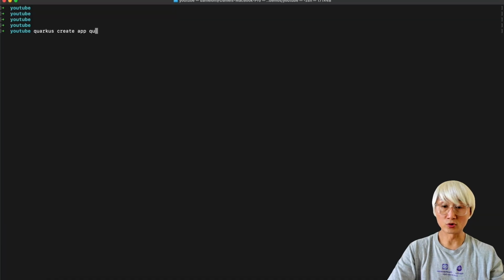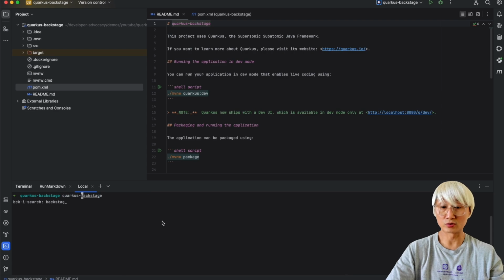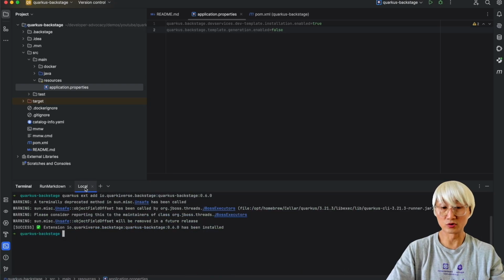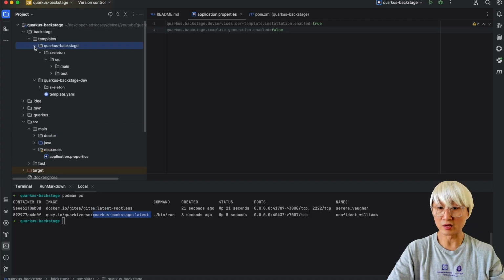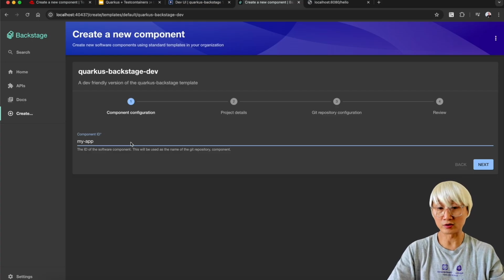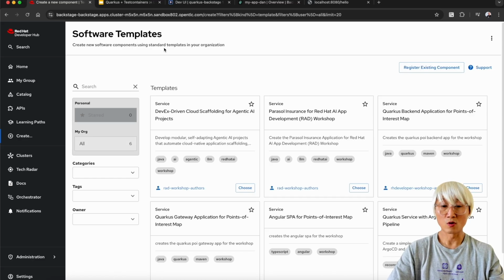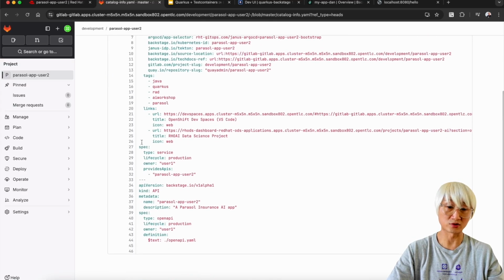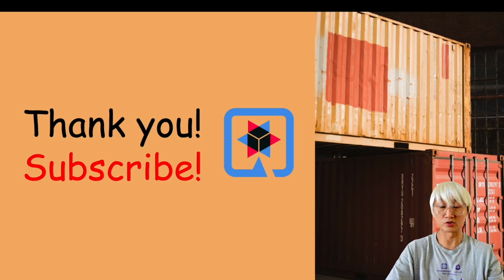Zero to Dev Ready - Lightning Fast Scaffolding with Quarkus & Backstage